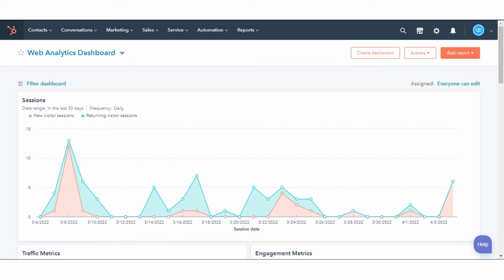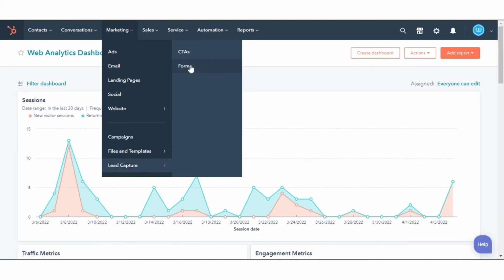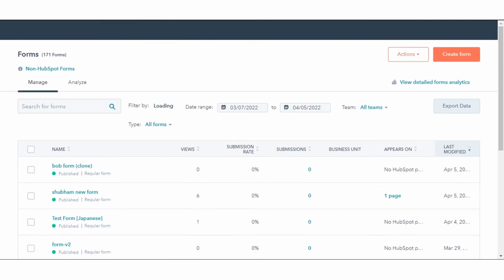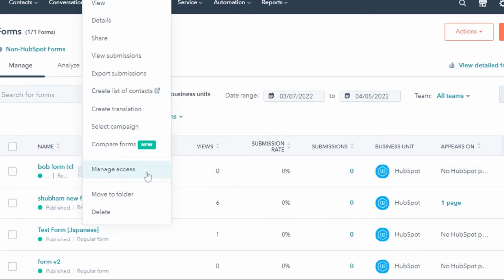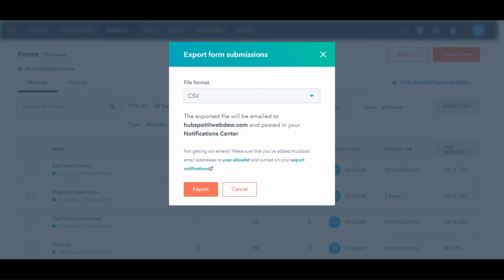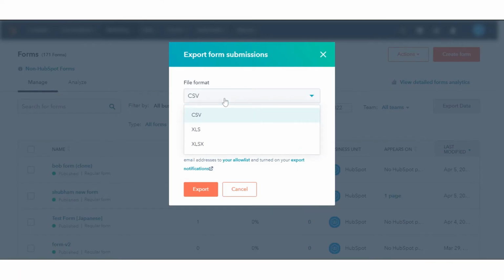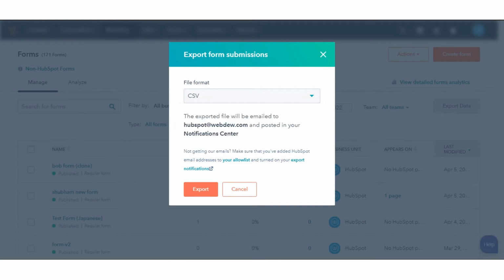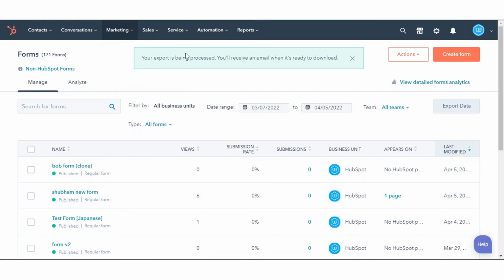How to export form submissions in HubSpot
In this HubSpot tutorial, we will walk you through how-to export form submissions in HubSpot.

In HubSpot, you can export a spreadsheet of form submissions from a form in your forms dashboard or a specific website or landing page. The export will include all information included with each submission.

Steps to follow:

1. In your HubSpot account, navigate to Marketing, Lead Capture and click Forms.

2. Hover over the form, then click Actions and click  Export submissions.

3. In the dialog box, click the File format dropdown menu, select a file format for your export file, to your Email.

4. Click Export. You'll receive an email with a download link to the export file, which includes form submission fields, conversion date, and conversion page.
That’s how you can export form submissions in HubSpot.